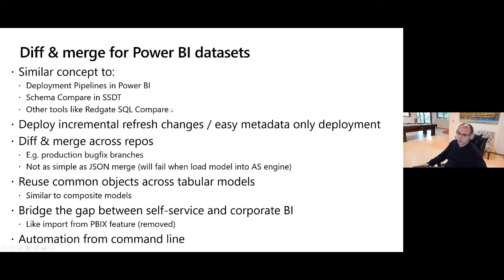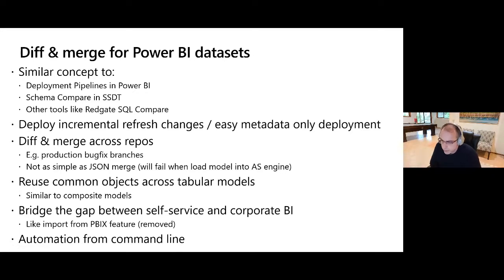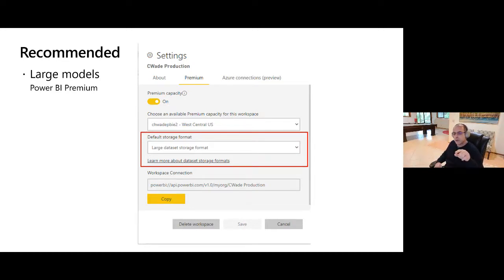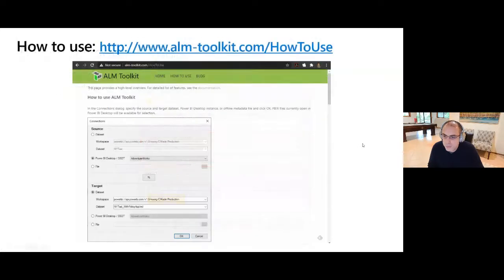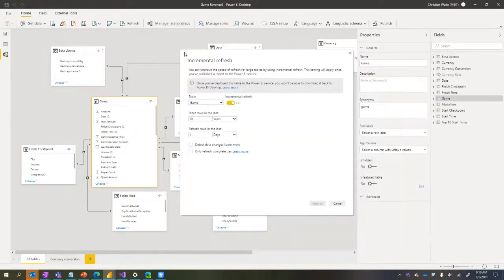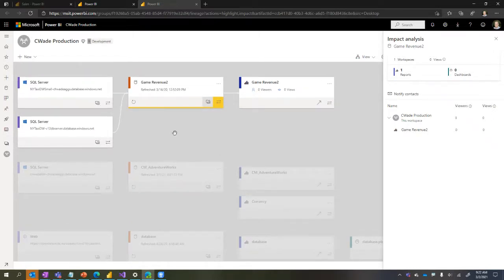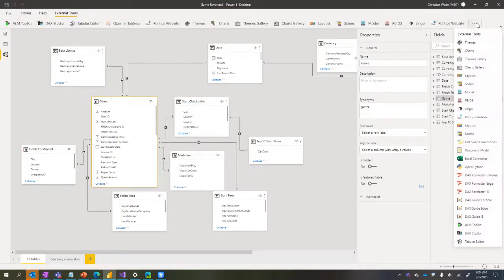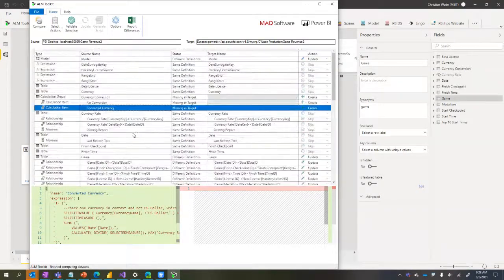ALM Toolkit - Christian Wade